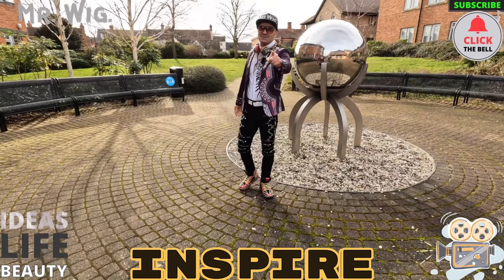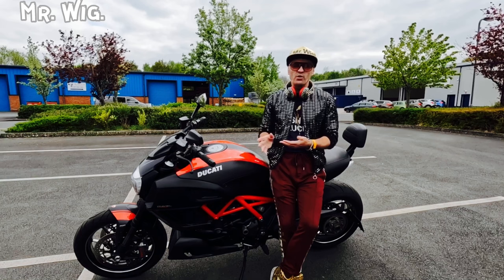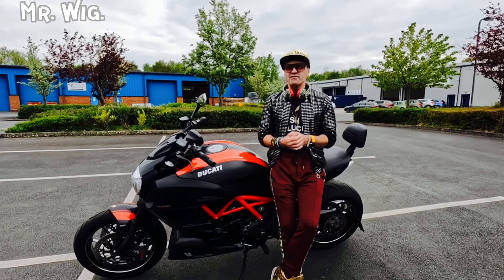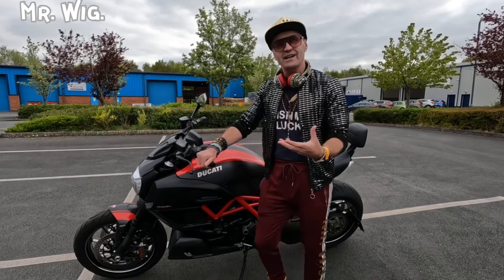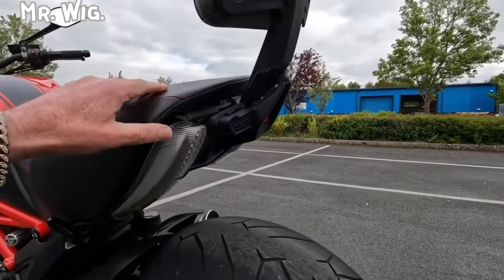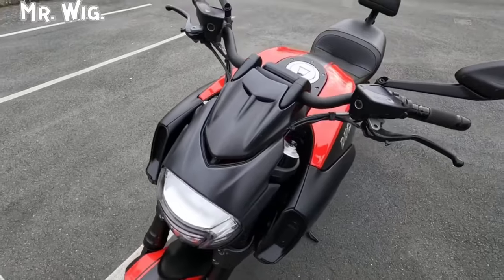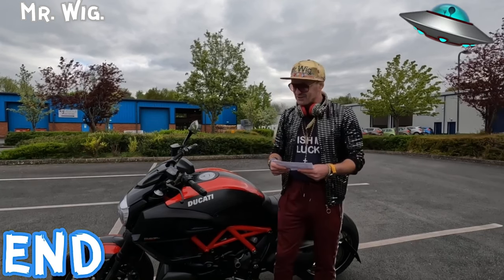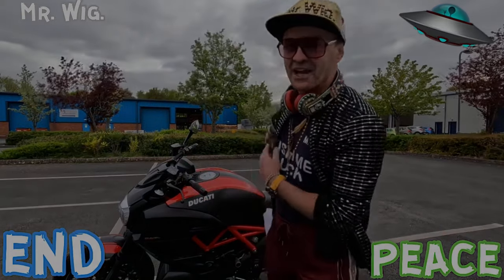“DUCATI DIAVEL THE WORLDS FASTEST MOTORCYCLE” From 0 To 60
If you think that reads like a sportsbike’s spec list you would be right, it does, and that’s the key to the Diavel’s handling prowess. Despite its long and low stance, the Diavel whips through bends and seldom suffers from a lack of ground clearance. You can really push on and treat it like a super naked if you wish, which is incredible for a machine of its style. The Brembo brakes are seriously powerful, the ABS system excellent and aside from being absolutely terrible for a pillion, there is little to find fault with. It really is horrible for a pillion...
Ones again I did enjoy making a video for this motorcycle Ducati Diavel is so big beautiful and sexy Lol hope you all enjoyed that’s what I like to do and share with you all around the world this is my lifestyle happy 2022 PEACE.?!

✅✅ I hope you enjoy these videos this is my Lifestyle I do like to make all kinds of videos and share them with you all over the world ok happy 2023 ✅✅

                                                             ⭐@ Mr.Wig.

This is the link to The : 👉“ “DUCATI DIAVEL THE WORLDS FASTEST MOTORCYCLE” | From 0 To 60 Make’s You Stop Breathing.!

🎥 Video Duration: 14:22
0:00 Hi I’m Mr. Wig.

🎬 TruckFest WAS AN AMAZING SHOW I FOUND A TRUCK WITH 4 DIESEL TANKS AND 10 Years To Build..!!

🎬 HOW I ACCEPTED A MISSION GIVEN ME BY 007 I KILL 9ft LONG SHARK I DESTROY 7 PEOPLE & A GIANT SPIDER.

🎬 HOW A OLD MAN GOT DRUNK & MAGIC BALL MAKES THE MOST AMAZING MIRACLE MAKING HIM THE BEST DANCER EVER.

🎬HOW I FOUND THE BEST CAR MEETING OF 2020 IN BICESTER THE BEST VARIETY OF CARS EVER & RACING CARS TO